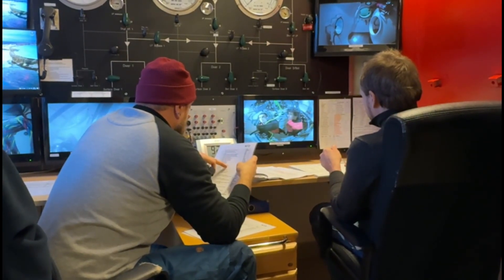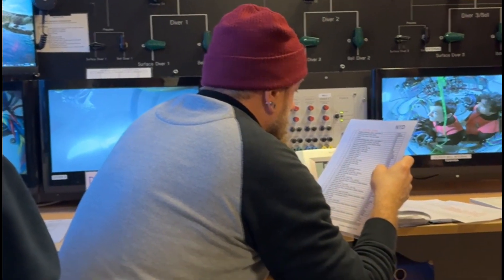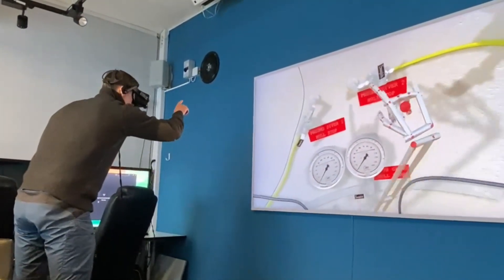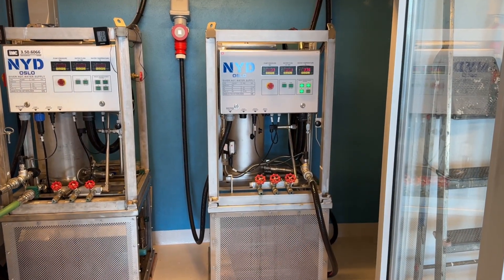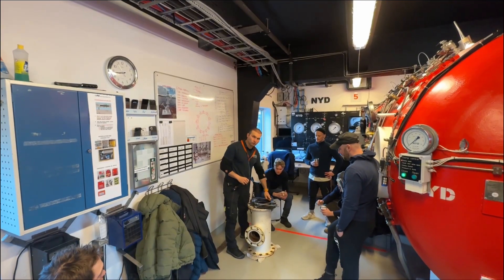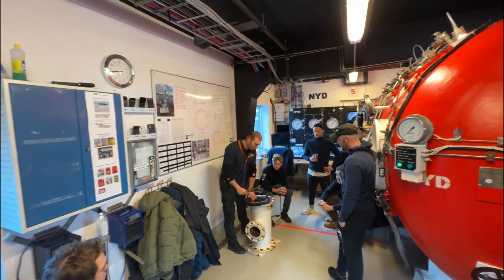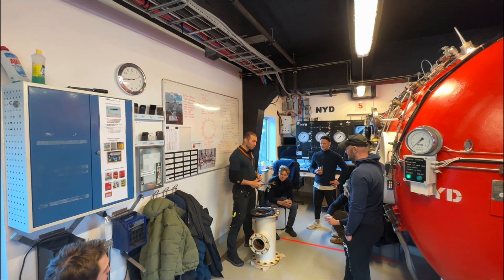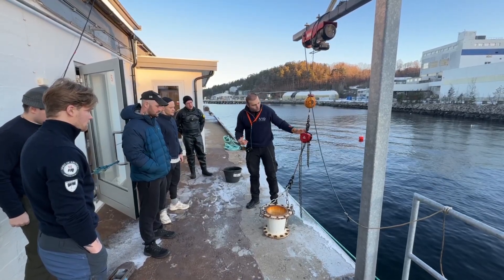How Do Divers Work for Days Underwater? | Closed Bell & Saturation Diving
In this video, I’ll take you inside the world of Closed Bell Diving and Saturation Diving, recorded at the Norwegian Subsea Training Center where I work as an instructor.

We’ll explore:

What Closed Bell Diving is and how it works

The role of saturation diving in offshore and navy operations

A practical look at flange assembly training underwater

If you’re interested in commercial diving, navy diving, or subsea technologies, this video will give you professional insights from real training sessions.

Learn how to dive with a diving bell in this training session. We cover everything from initial checks to theory, including offshore diving procedures and saturation diving. Discover if diving careers is right for you and learn to dive underwater!

Turkish:
Kanalıma hoş geldiniz! Bu videoda, Closed Bell Diving ve Saturasyon Dalgıçlığı dünyasına, eğitmen olarak görev yaptığım Norveç Sualtı Eğitim Merkezi’nden sizleri götürüyorum.

Videoda bulacaklarınız:

Closed Bell Diving nedir, nasıl çalışır?

Offshore ve donanma operasyonlarında saturasyon dalgıçlığının rolü

Su altında flanş montajı eğitimi uygulamalı olarak

Eğer sanayi dalgıçlığı, donanma dalgıçlığı veya sualtı teknolojilerine ilgi duyuyorsanız, bu video size profesyonel bir bakış açısı kazandıracak.